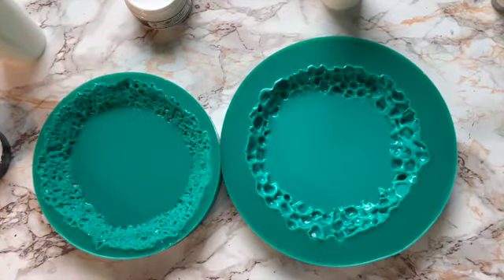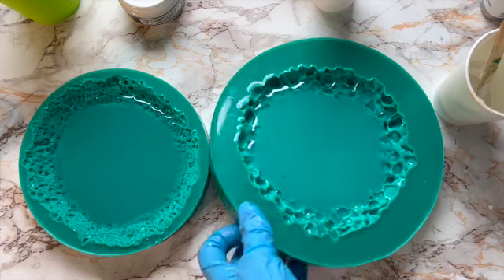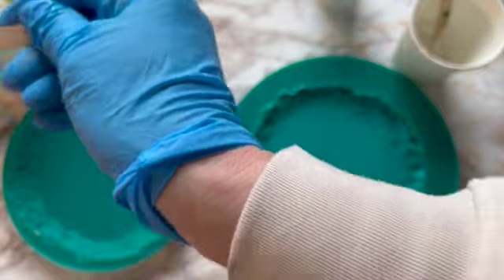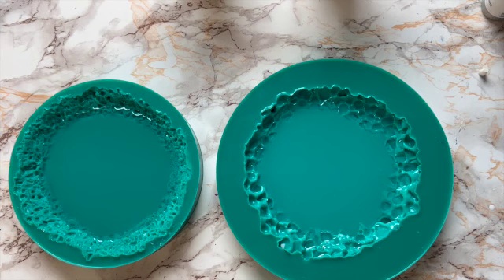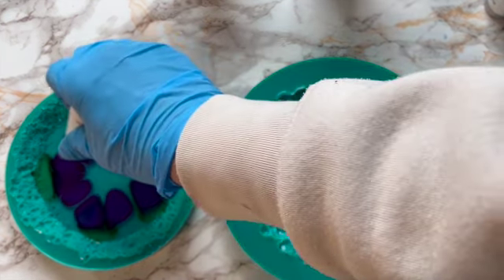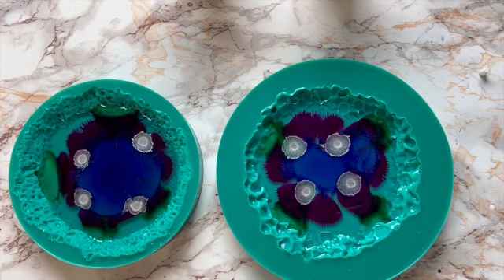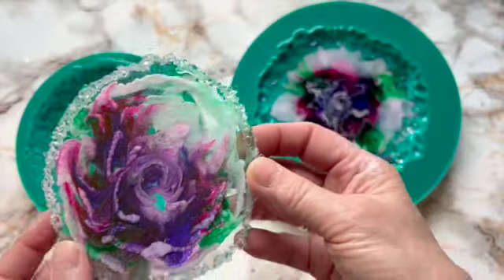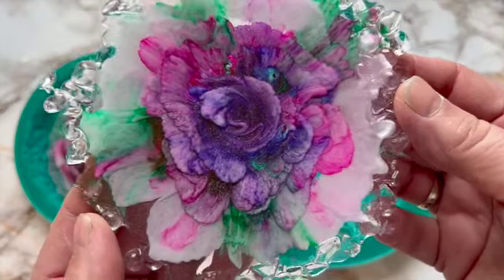#82 3DBlooms and testing two pigments past.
Hi welkom back!

Link to Solo Epoxy Art.

A big thank you to Solo Epoxy Art for the video, making your one white pigment paste, and it works!!

Resin: Let's resin Cristal clear.

List of supplies for you.
Paints and Mediums:
US Flood Floetrol
DecoArt Satin Enamels
DecoArt 24K Gold
DecoArt 24K Gold EXTREME SHEEN
Josonja Gloss Varnish
GAC 800
Sax Gel Medium

Supplies:
Butane Torch
Heavy Duty Spinner
21 inch Paint Sticks
OXO Spatula (paint spreader)
Multi-size Funnel
XXL Funnel
Hand Scrubber to remove paint on hands
Large Push Pins (to elevate canvas)
Extra Large Push Pins (to elevate canvas)
Extra Large Puppy Pads (for under canvas when painting)
Extra Large Silicone Mat
Squeeze Bottles
Nitrile Gloves
Beginner Paint Brush Set
Detail Paint Brush Set
Liquitex Large Scale Brush
Liquitex Brush Set
Pallet Knife Set
Large Pallet Knife set
Floater Frames
Birch Panels

Mixing Supplies:
3oz Disposable Paper Cups
4oz Disposable Paper Cups 150ml
5.5oz Clear plastic cups for mixing w/lids
8oz Mixing Cups w/measurements
9oz Clear Plastic paint mixing cups w/lids
Larger Mixing Cups w/measurements 21 inch
Squeeze Bottles
Paint Strainers/Filter
Paint Strainer/Filter Stand

Studio Essentials:
Drying Tents
Rack I use for Drying
Bluetooth Label Printer
Metal Wall Pegboard
Acrylic Paint Shelves
Craft Paint Storage
Art display/organizer
Air Purifier
Bluetooth Headphones (for audiobook listening while painting!)

Video Equipment:
Gooseneck Phone Holder for videoing
Tablet Holder Clamp
Tablet Stand for recording
Studio Lighting
Softbox Lighting
Tower Surge Protector w/usb ports